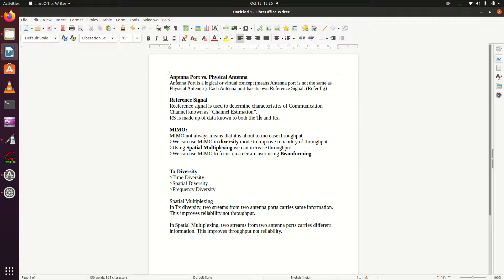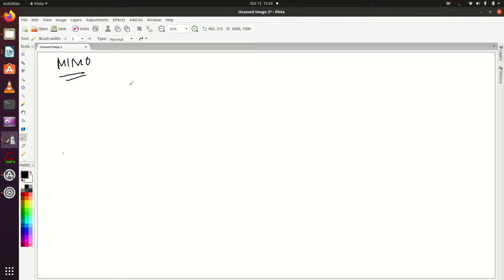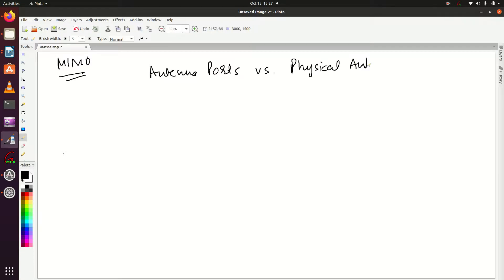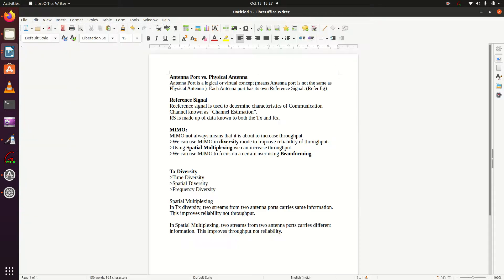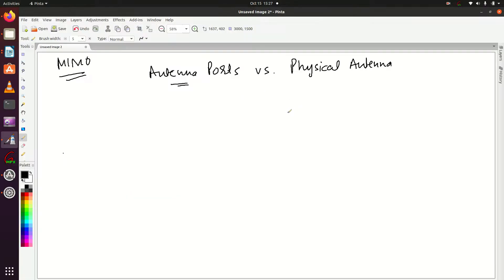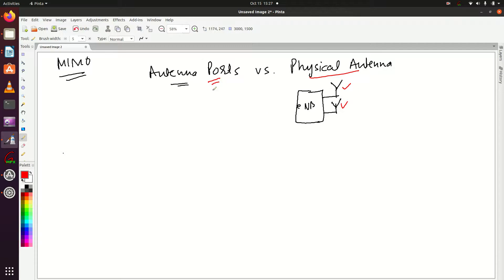LTE MIMO Part1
This video cover below topics of LTE MIMO:
-Antenna Ports
-Physical Antenna
-Reference Signal